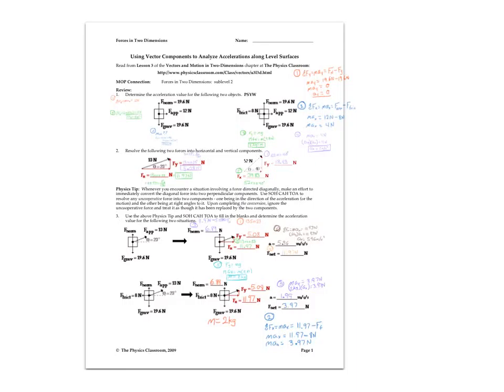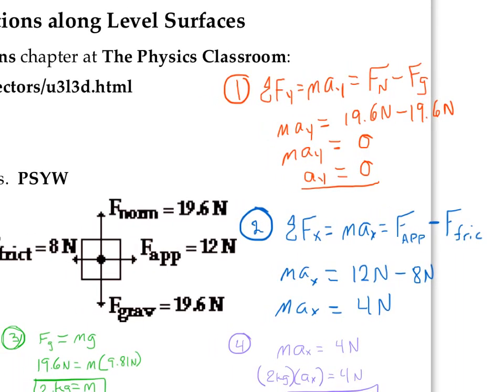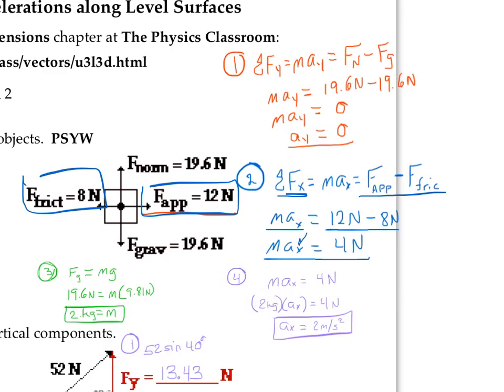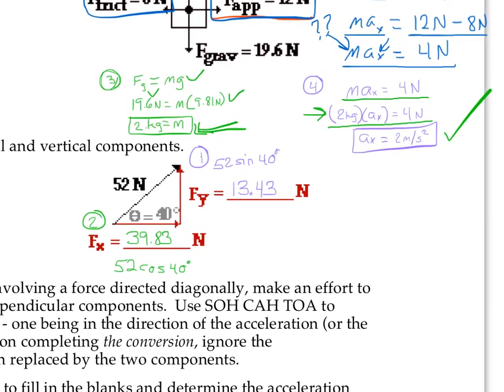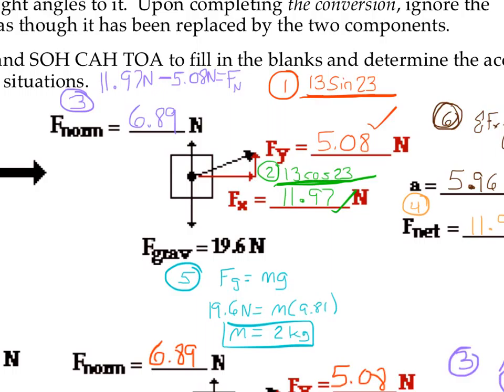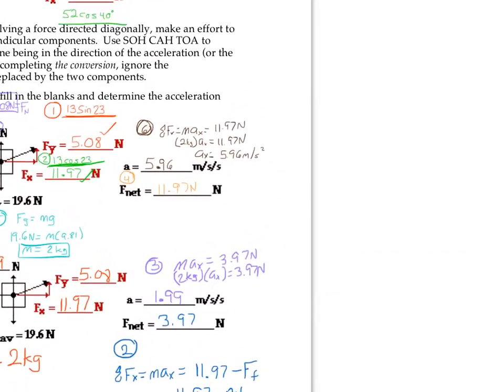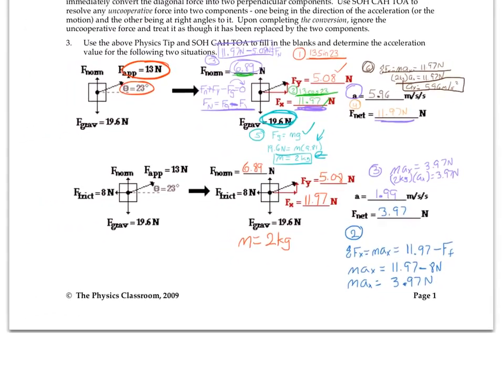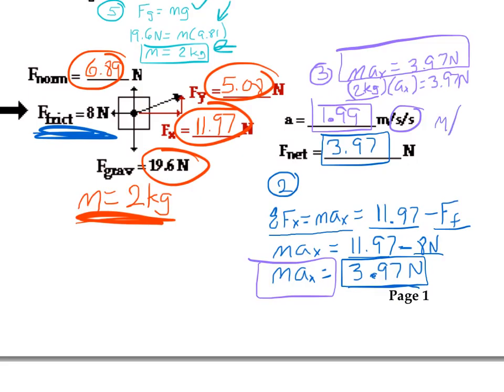worksheet part 1